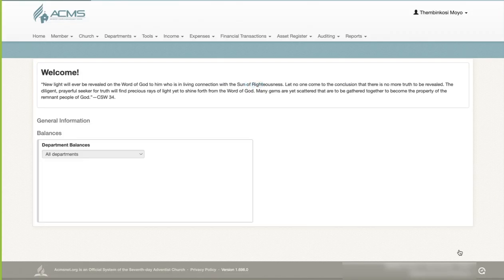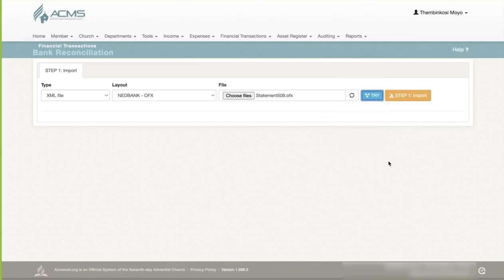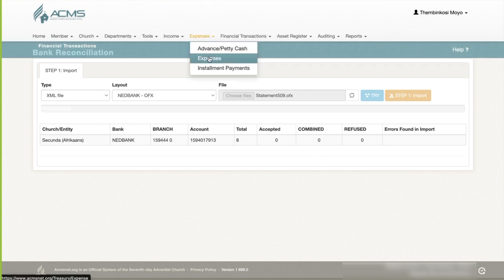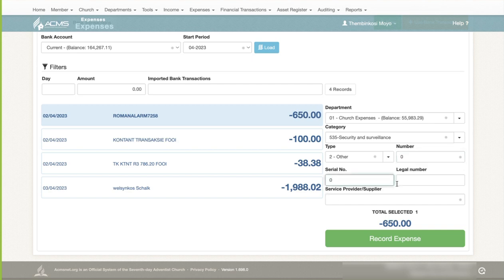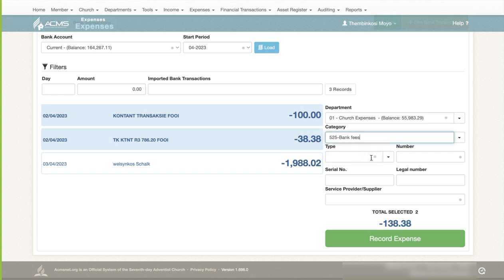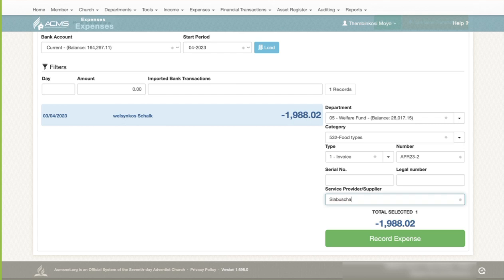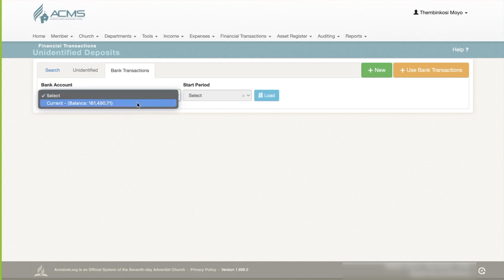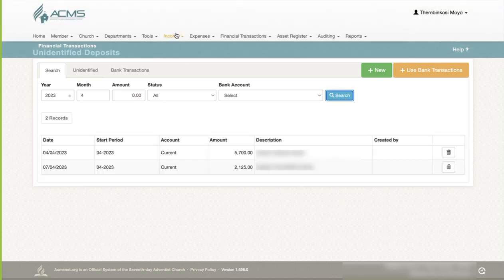How to use the Bank Statement Import as a Local Church Treasurer